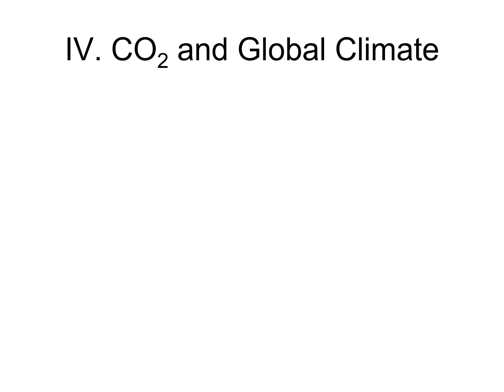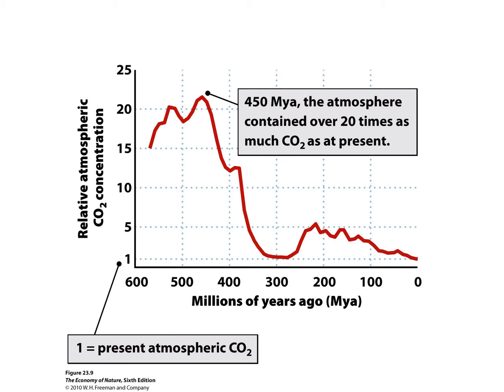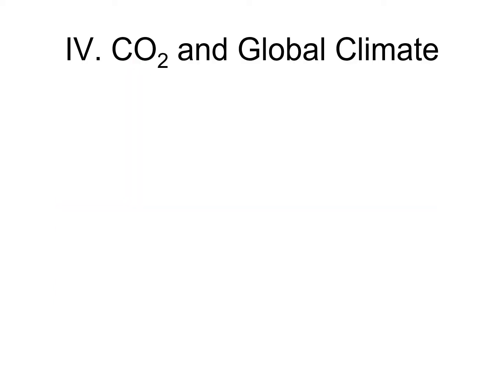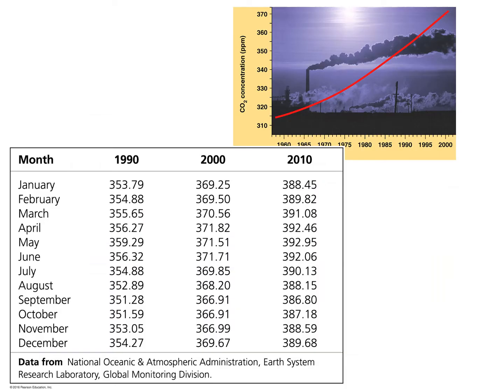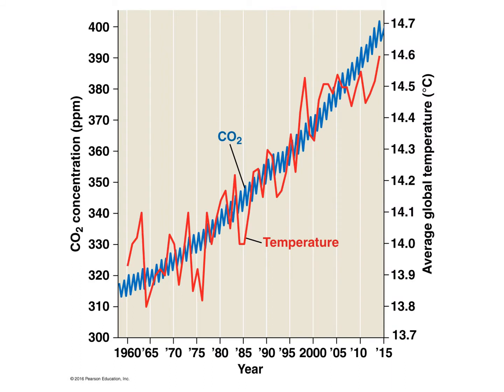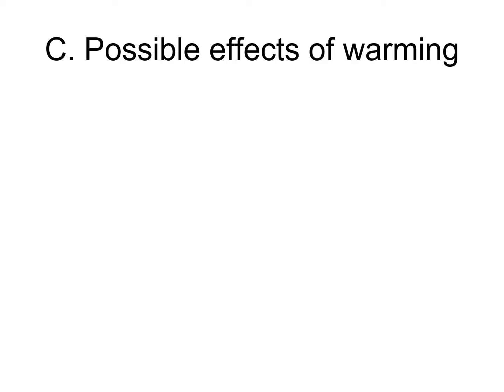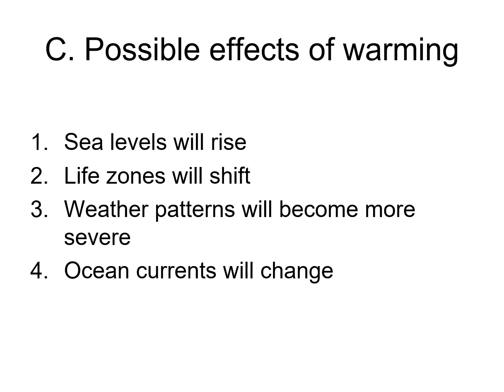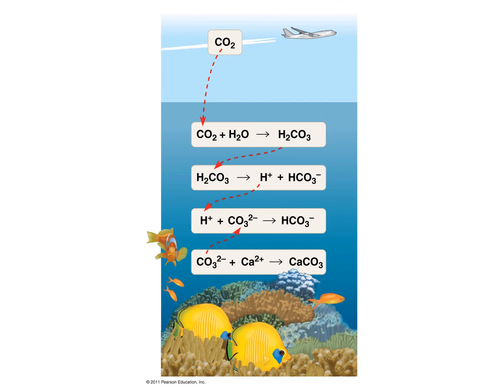CO2 and climate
An overview of the links between carbon dioxide and global climate.